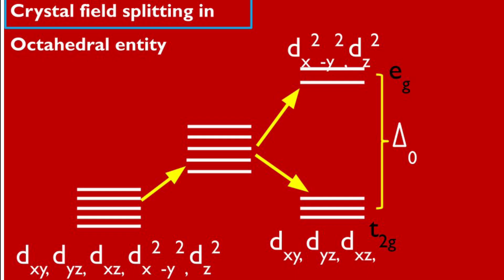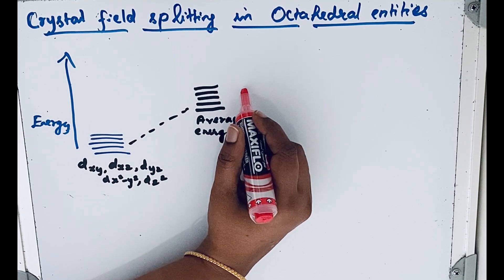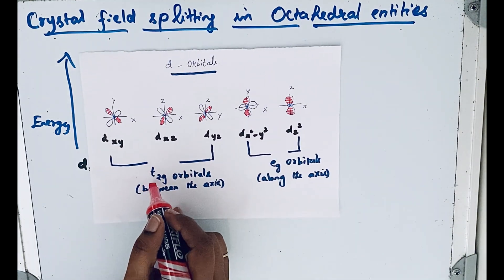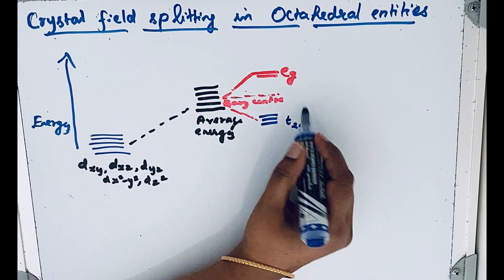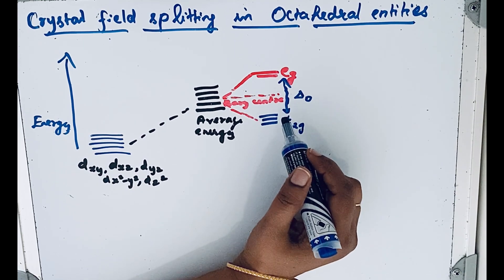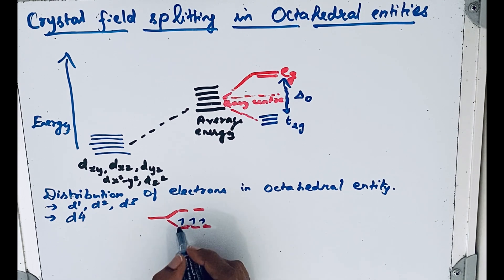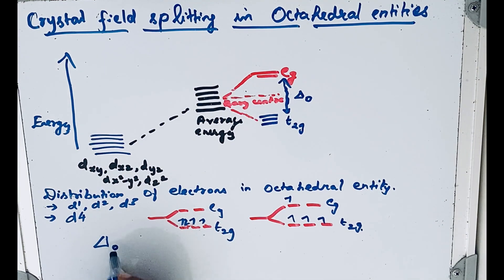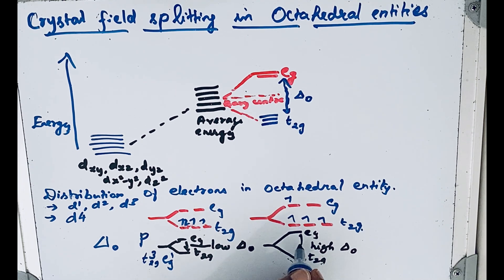Distribution of electrons in d-orbital for octahedral entity|| d4 configuration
This video explains how electrons distributed for d4 configuration.
The crystal field theory is an electrostatic model which considers metal -ligand bond to be purely ionic rising from electrostatic interactions between the metal ion and the ligand.
In octahedral coordination compound there are six ligands and there will be repulsion between electron in metal ion and ligands. Such a repulsion is more when d orbital is directed towards the ligands. Hence degeneracy is removed and two set of orbitals are formed ( eg and t2g)
For d2,d3 nd d4 configuration, electrons occupy low energy t2g orbitals.
For d4 ions, there are two possibilities
1. The fourth electron could electron enter high energy eg orbital
2. The forth electron can pair with existing electron in t2g orbitals
This depends on crystal field splitting energy and pairing energy
If crystal field energy is lesser than pairing energy, electron can enter to eg orbital.The ligands causing lesser crystal field splitting energy are called weak field ligands.They form high spin complexes.
If crystal field energy is larger than pairing energy, electron pair up with existing electron in t2g orbital.The ligands causing larger crystal field splitting energy are called strong field ligands.They form low spin complexes.